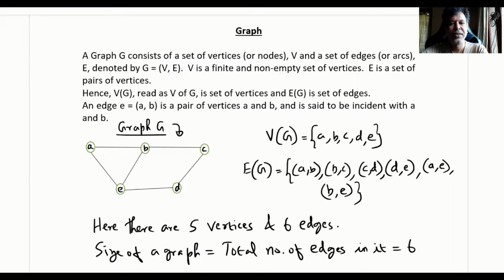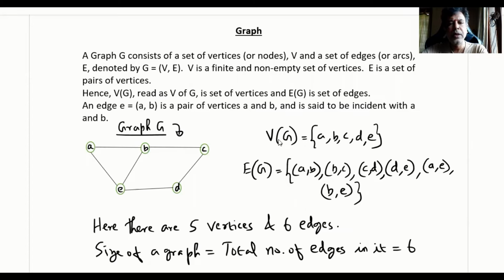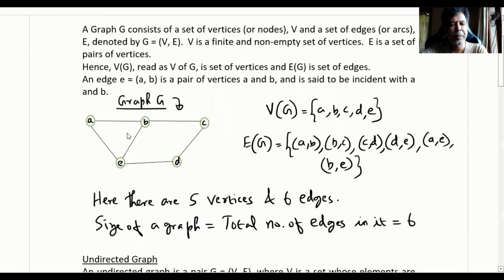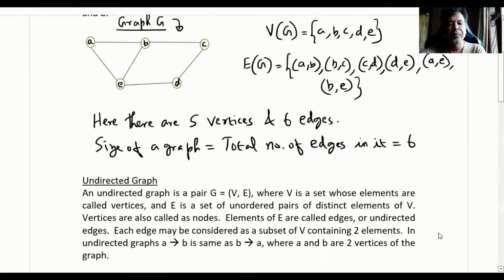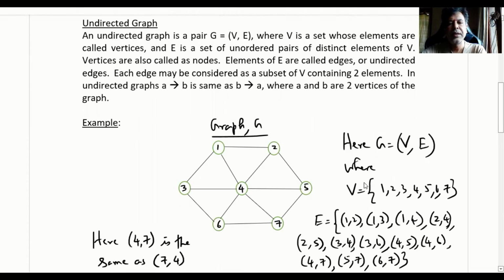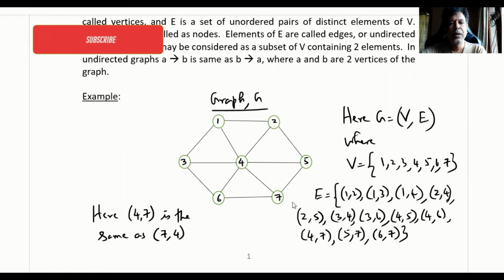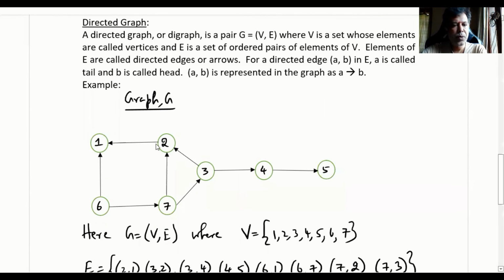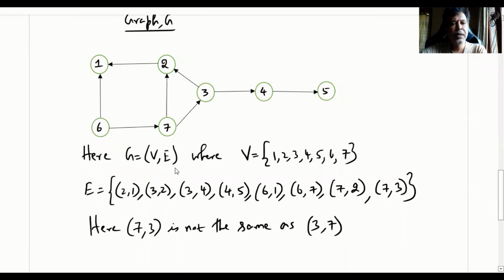Introduction - Graph Theory - Discrete Structures - English - Madhavan SV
In this video undirected graphs and directed graphs are discussed in brief.